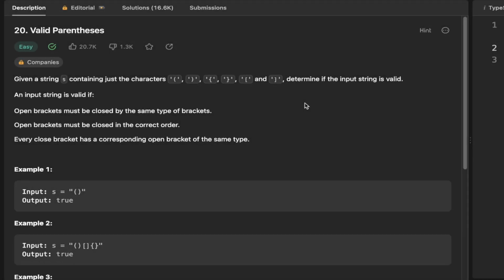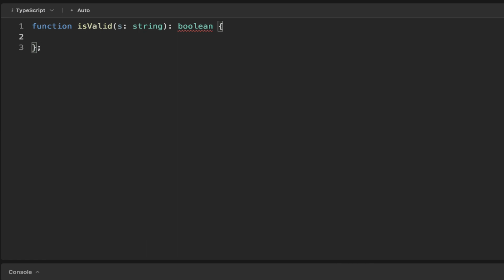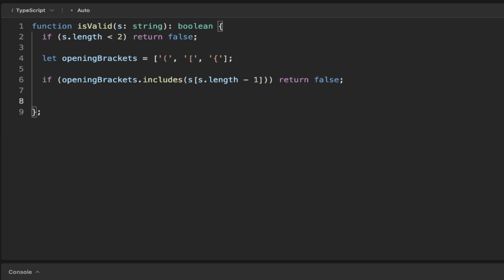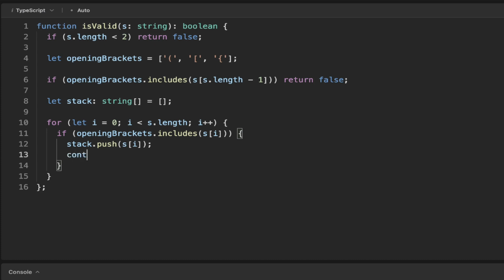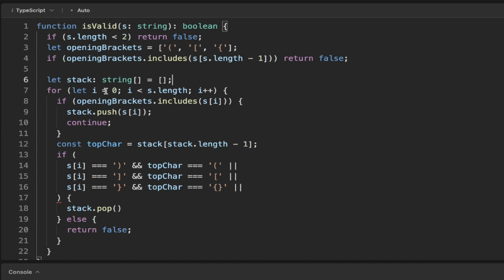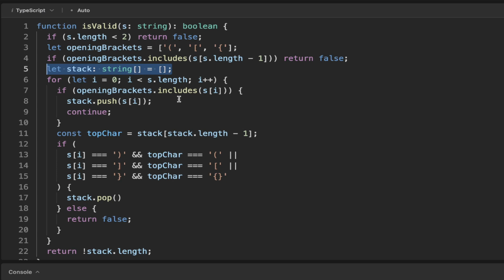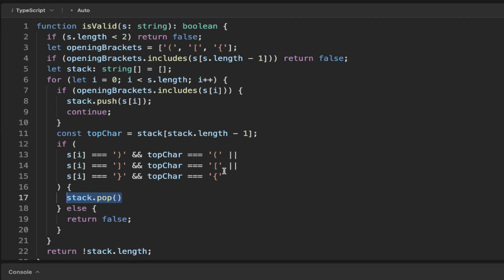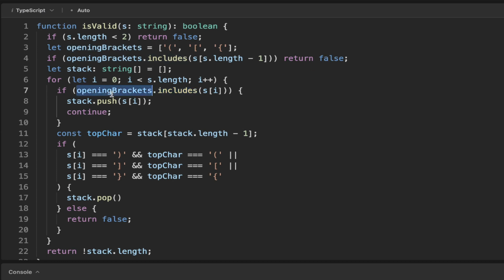Valid Parentheses - Leet Code 20 - TypeScript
In this video we make use of the stack data structure operations to be able to efficiently solve the valid parenthesis algorithm question.

00:00-01:24 - Understanding the problem
01:25 - Solving the problem